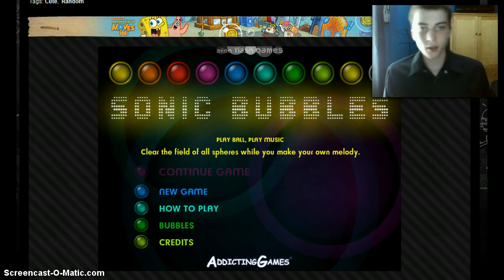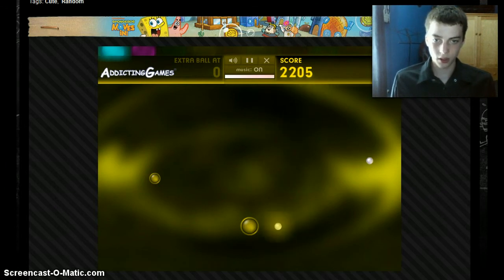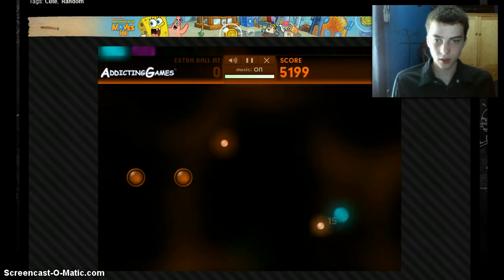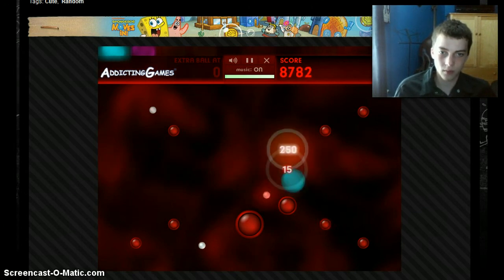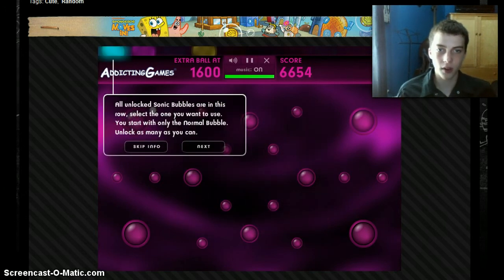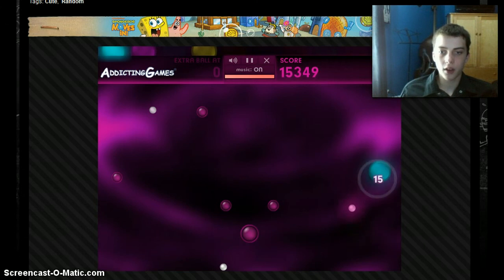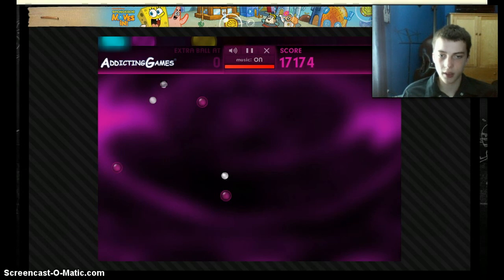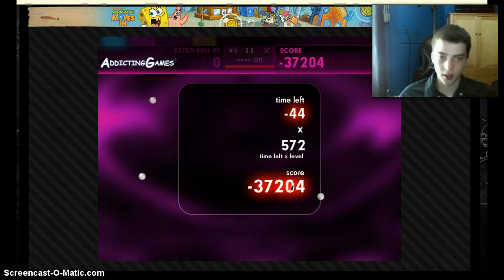Sonic Bubbles gameplay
I make wind chime sounds in the game Sonic Bubbles. And right now til the 22nd of July you can take part in the Steam Summer Sale and get games at low prices. And I will see YOU later.